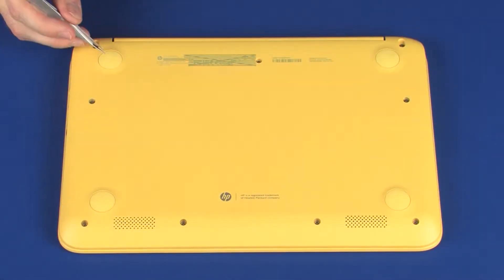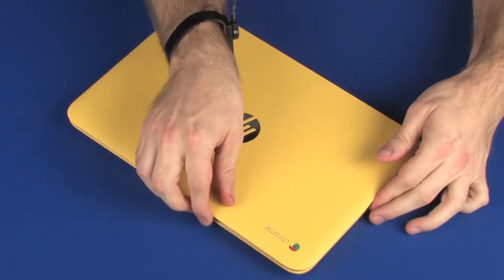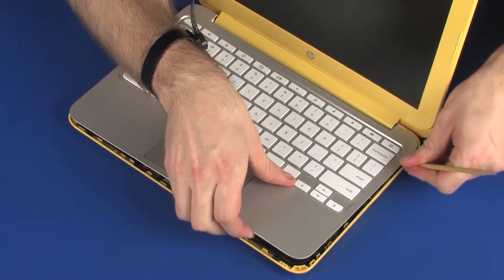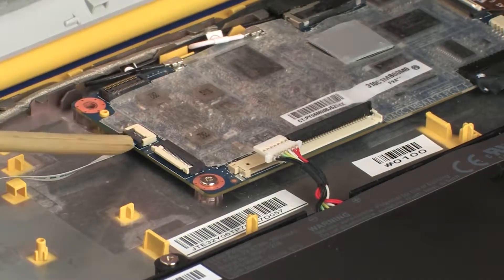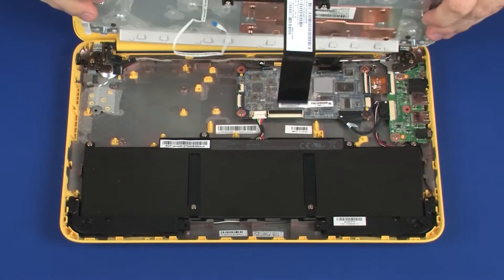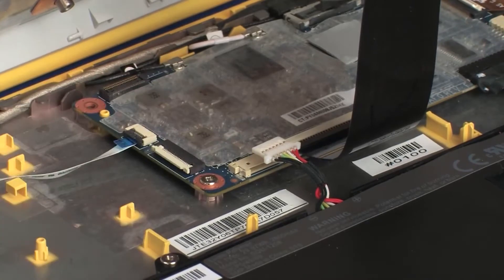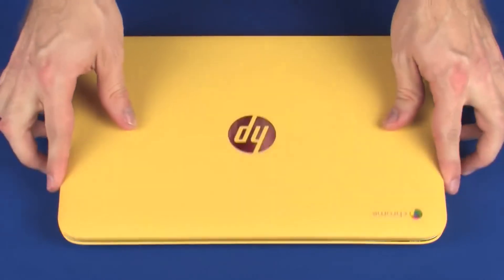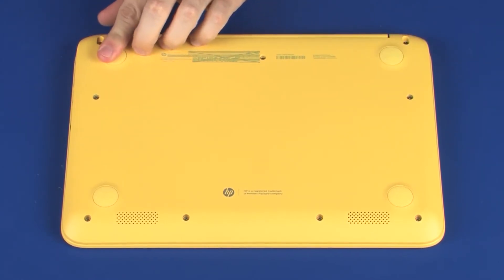Replace the Top Cover | HP Chromebook 11-2xxx Notebook PCs | HP Support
Learn how to remove and replace the top cover for HP Chromebook 11-2xxx notebook PCs.